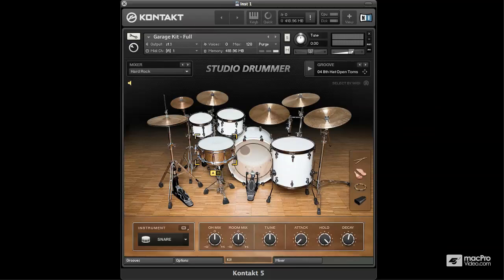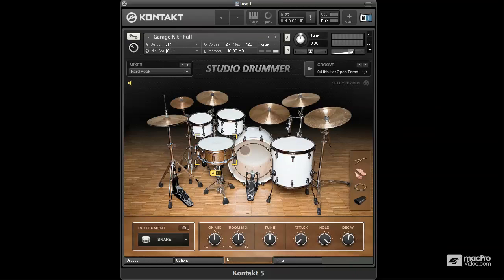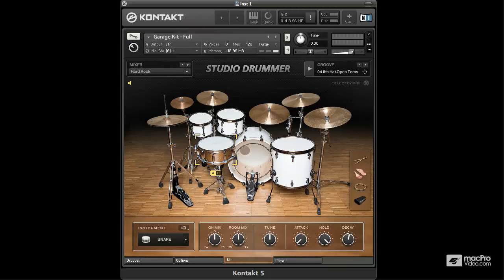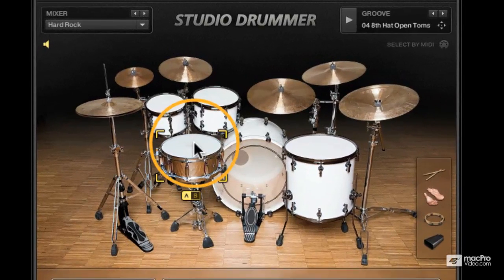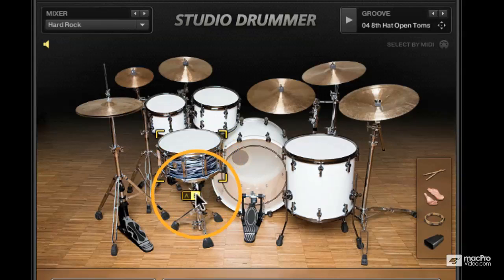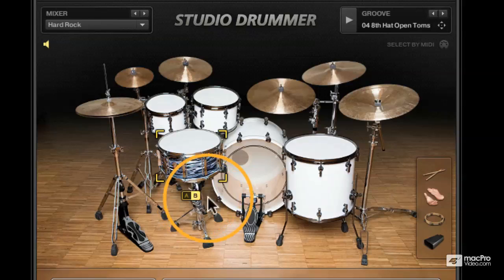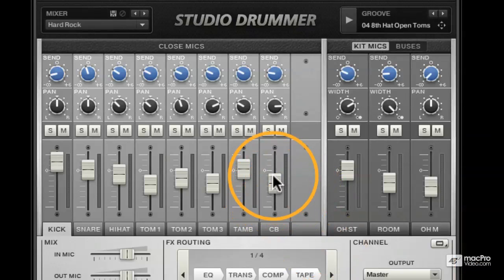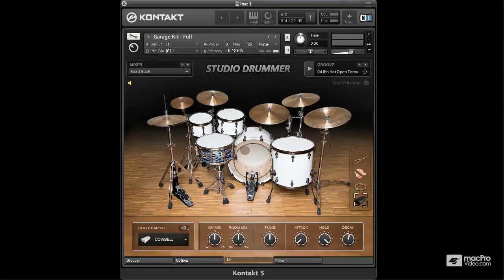Native Instruments 202: Studio Drummer Explored - 8. Garage Kit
Studio Drummer is a rockin' drum machine! Join Toby Pitman as he shows you everything from it's GUI to some awesome programming tips that will make your drums tracks rock!

This tutorial starts out with up-close look at the Kit, Mixer, Grooves and Options window where all the programing magic happens. Next, there's a deep dive into the Session, Stadium and Garage kits that explains all the cool sounds, articulations and multi-samples. Next, Toby "kicks" it up a level with a detailed look at the mixer with it's insert effects and reverbs. You'll learn how to create and save Instruments, Channel settings and Mixer presets.

From the you'll explore Studio Drummer's flexible output section. You'll learn about the Bus Architecture, Output Assignments. There's even an informative video on creating Stems. In the next section,Toby gives up some of his secret drum articulation tips to help you create more realistic snare, hat and Cymbal tracks! And, if that wasn't enough, there's even a cool video on integrating Studio Drummer with Maschine!